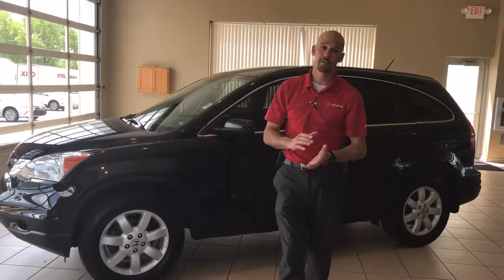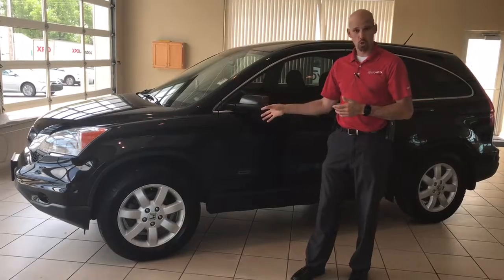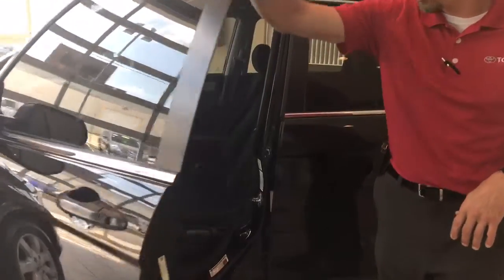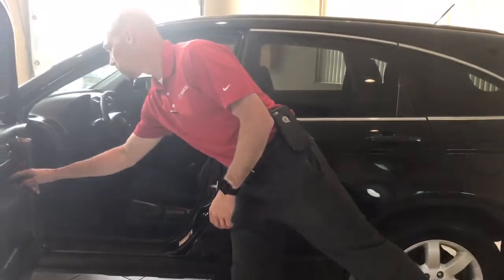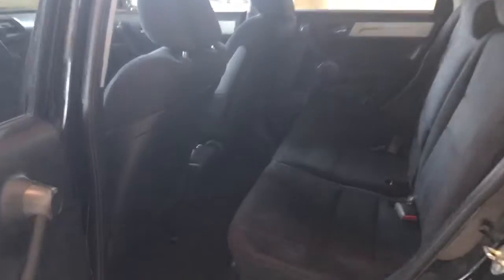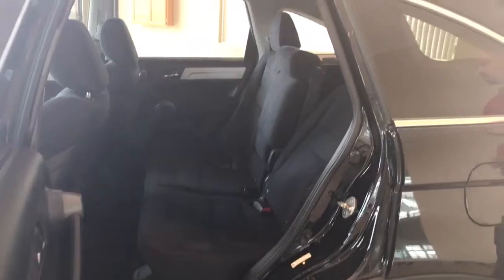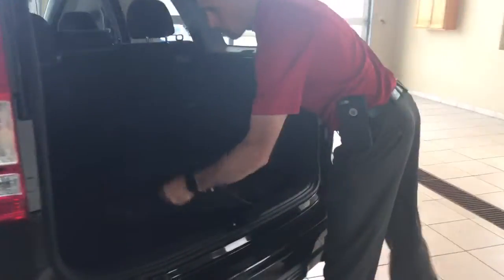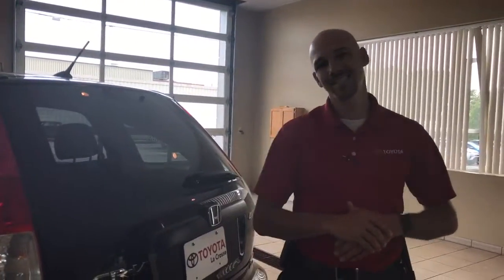2011 Honda CR-V SE AWD Special Edition Pkg. L4026D Toyota of La Crosse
Clean CARFAX backed by CARFAX BUYBACK GUARANTEE and Non Smoker. AWD, ABS brakes, Alloy wheels, AM/FM/6-Disc In-Dash Audio System, Brake assist, Electronic Stability Control, Remote keyless entry, Steering wheel mounted audio controls, Tilt/Telescoping steering wheel, Traction control, and Trip computer.

Our Hassle Free Market Based Pricing assures you never overpay for the quality of vehicle you purchase. Click on the Kelley Blue Book Price Advisor link available at ToyotaofLaCrosse.com for an in-depth third party analysis of the vehicle you are looking at. This includes: *Kelley Blue Book The Trusted Resource Pricing Analysis, *CARFAX Vehicle History Report, *Expert Reviews, *Consumer Ratings and Reviews, *Manufacturer Warranty Information, *NHTSA Crash Test Ratings, *Dealership Information and Reviews.

ToyotaofLaCrosse.com Makes It Easy *SHOP *RESEARCH *SAVE *CARFAX ADVANTAGE DEALER.